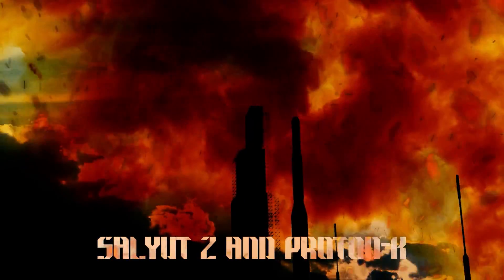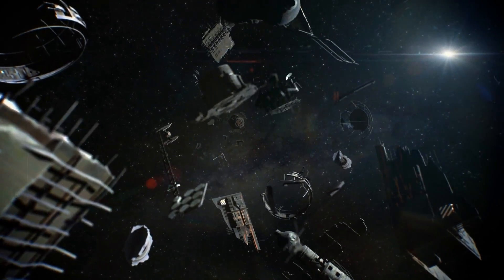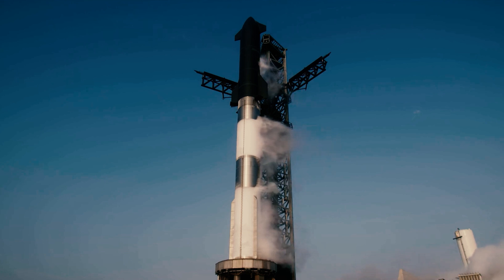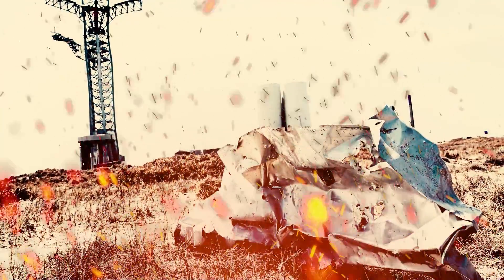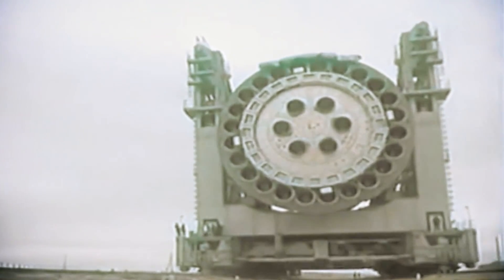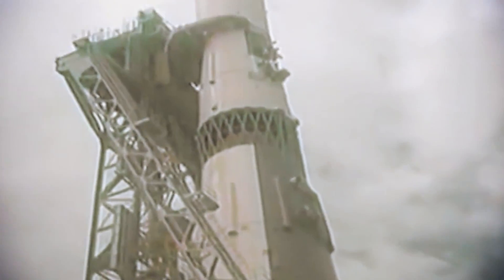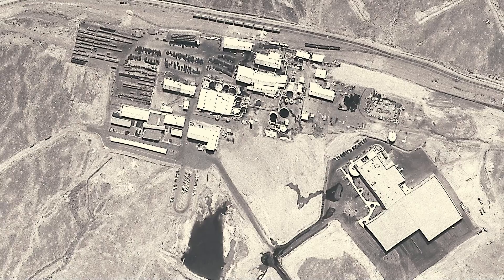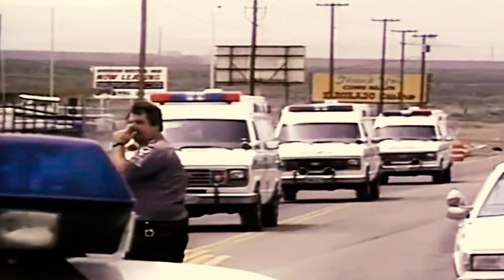The Soviet Rocket That Destroyed Their Own Secret Space Station: 5 Largest Rocket Failures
‘Salyut’ was the name given to the Soviet Union’s program that sought to create the first-ever space station. Running from 1971 to 1986, the Salyut program was ultimately responsible for the world’s first crewed space station, despite several explosive failures along the way.

Among the many launches made as part of the Salyut program was that of the ill-fated Salyut 2, a highly secretive Almaz military space station in 1973.

The Almaz program - which ran parallel to the public Salyut program - sought to place military reconnaissance stations into orbit, disguising them as civilian Salyut stations so as not to draw attention. The Soviets envisioned Salyut 2 as the first of many such stations, but it was not to be a successful start.

The mission’s catastrophic failure can be traced to the Proton-K rocket used to launch Salyut 2 and most other Soviet spacecraft at the time. The Proton-K was one of the Soviet space program’s flagship launch assets, measuring 160 feet long and capable of delivering immensely large payloads as heavy as 50,000 pounds into orbit.

Launched from the Baikonur Cosmodrome on April 3rd, 1973, the Salyut 2 station successfully entered low Earth orbit. However, the final stage of the three-stage Proton-K rocket responsible for launching Salyut 2 also entered orbit near the station rather than returning to Earth as planned.

Not designed to withstand the lack of atmosphere in orbit, this third stage section began to experience unanticipated changes in tank pressure. Three days after launch, the third stage exploded, creating a deadly cloud of debris racing around the globe on the same trajectory as the station itself.

Ten days later, this cloud reached the station with a hail of debris shredding the hull and tearing off its all-important solar panels. Less than two weeks after launch - while still unmanned - Salyut 2 began to depressurize and lose altitude. On May 18th, 1973, it reentered Earth's atmosphere over the Pacific Ocean, decaying as it fell.

American estimates put the cost of a Salyut craft at around 500 million dollars and that of a Proton-K rocket - which were also used to launch the Soviet moon probes and other spacecraft - at between 60 and 70 million dollars in 1973. The total cost was equivalent to almost 4 billion dollars today, making it one of the most expensive rocket failures of all time.

The Almaz program would continue throughout the 1970s, but after three failed launches, the Soviet Ministry of Defense deemed it too costly in terms of time and resources and shut it down.